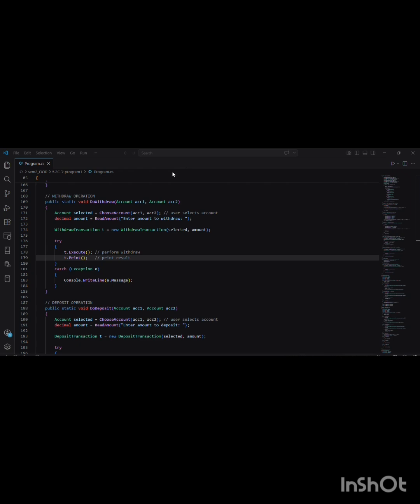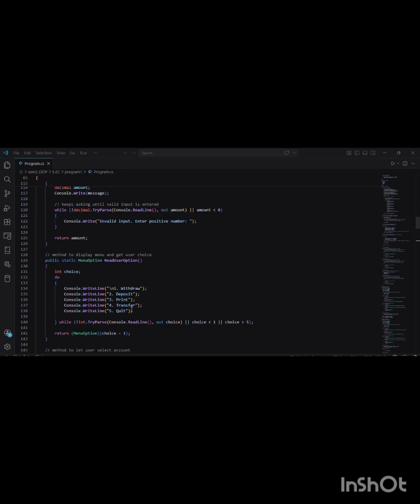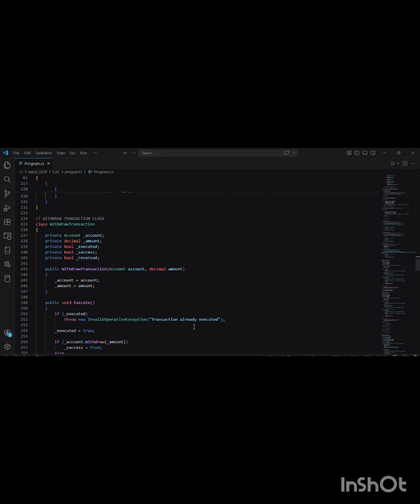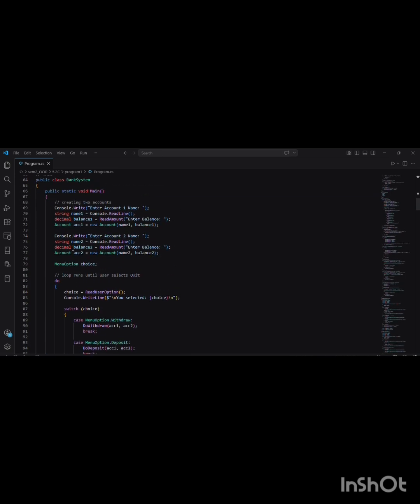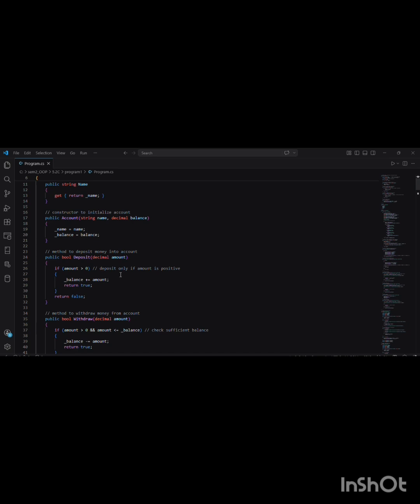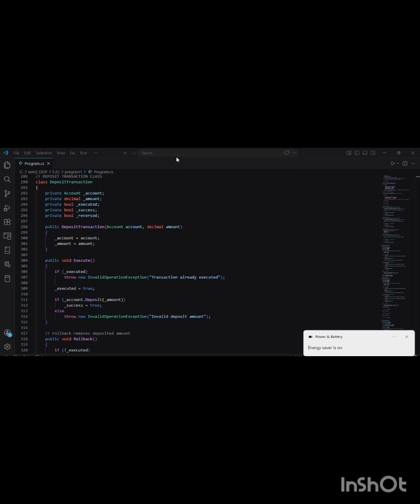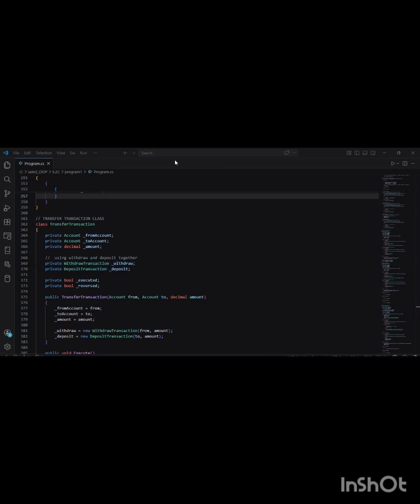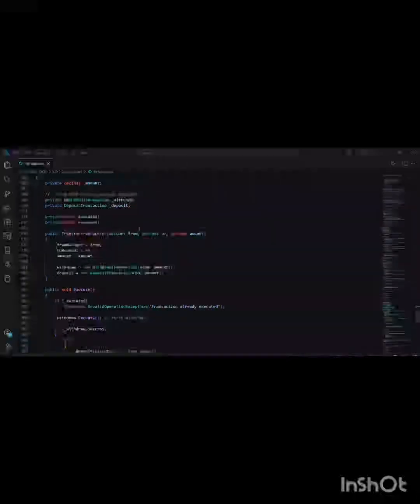Bank account class code explanation.